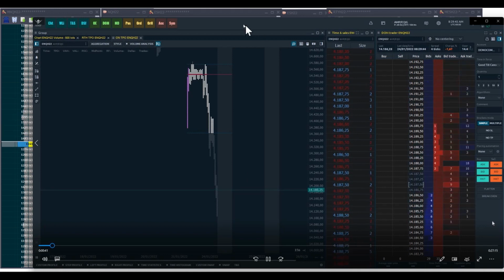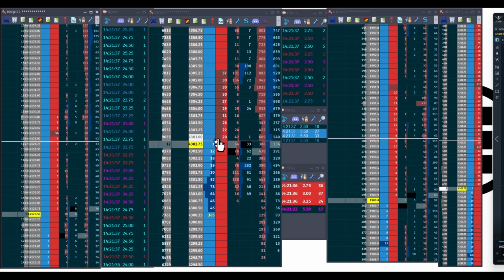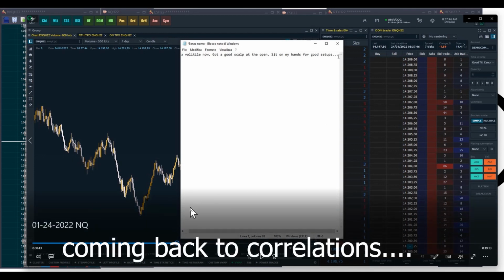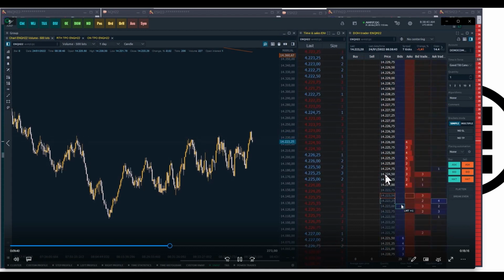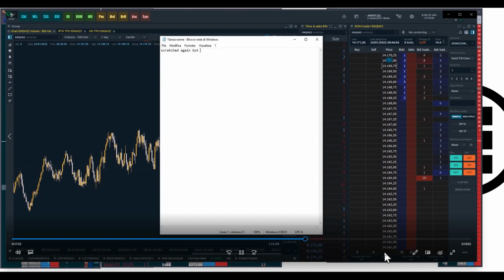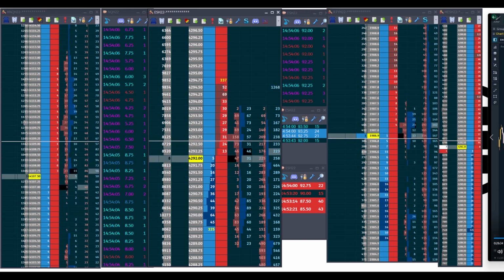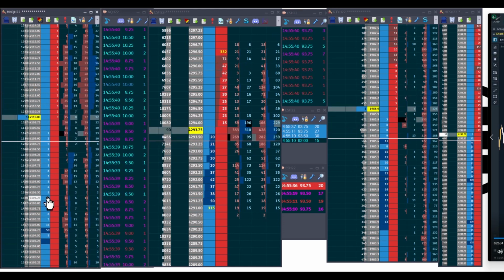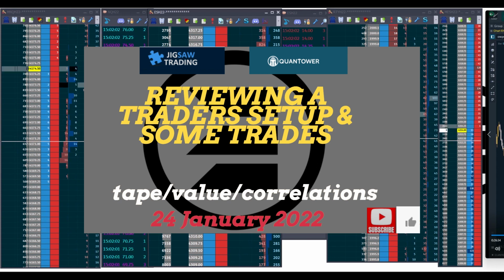QUANT TOWER VS JIGSAW - DOM & TAPE TRADE REVIEW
Recently i had the chance to help some traders in reviewing
their setups and trades with DOM & TAPE.

Added some of my suggestions in their trades and
wanted to discuss how they trade and what they could do
to improve their trading.

It was a great opportunity to view QUANT TOWER which is
a pretty good DOM & TAPE as a trading platform.

In the video, I discuss and review several trades and also
compare My DOM SETUP & what this trader has with QUANT TOWER
I personnally trade with JIGSAWTRADER & prefer it as I have tried them all for my trading.

I believe getting some sort of feedback and reviewing
trades is always a good idea as we could definately
implement certain nuances and details from other traders.

The journey of a trader is all about adapting to
change in volatility & really understanding which
conditions are ideal for him or his trading style.

0:00 Volatile markets
1:00 QUANT TOWER
4:00 EXPLANING NQ & ES trade idea on JIGSAW
7:30 STRENG ON DOM & RE-CENTERING DOMS
8:00 Trader is using QUANT TOWER
9:00 HIGHLIGHTING THE BLOCKS ON TAPE
9:30 WHAT TO LOOK FOR TRADE REVIEWS
10:00 Value on tape
11:30 Trader looks for LONG
13:00 MY JIGSAW DOM explanations
15:00 Watch my JIGSAW DOMS
15:30 NQ short trade
16:00 short trade on ES - scratched
18:00 trader is planning to go long
19:00 details of his trade
20:00 showing the DOM SETUP ON JIGSAW
21:00 Correlations between markets is obvious
21:30 learn to adapt to the volatility
22:00 ES TRADE with quick scalp rotation
22:30 Trader could put up the ES DOM for correlations
23:00 Trader missed the move down
24:00 Trader is validating value on the INSIDE PRINTS
24:40 shift of value on NQ
26:00 markets moving in same direction
26:40 Trader looking Long entry
27:30 market moved very fast & bias on chart
28:00 Trading off DOM & CHART
29:00 execution & correlatons to be validated
29:30 correlations on DOM need to execute
30:00 RECENTERING DOMS
30:30 QUANT TOWER DOM & TAPE
31:00 JIGSAW IS SUPER USER FRIENDLY
32:00 Details on my computer specifics
33:00 Market isn't clear on a value basis
34:00 Trade management & execution takes time
35:00 RATIO CHART DETAILS
37:00 Volatile markets - correlations will help
38:00 Learn to monitor correlations

💻-FACEBOOK : Emini Os Futures Trading

The risk of loss in trading commodity interests can be substantial. You should therefore carefully consider whether such trading is suitable for you in light of your financial condition.